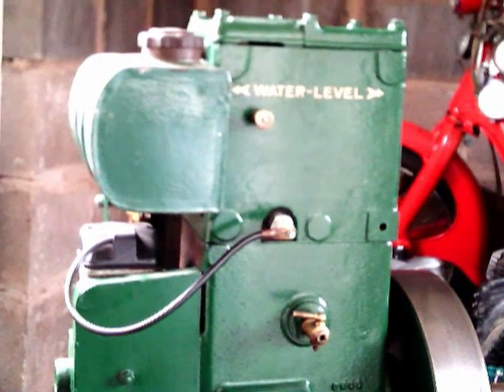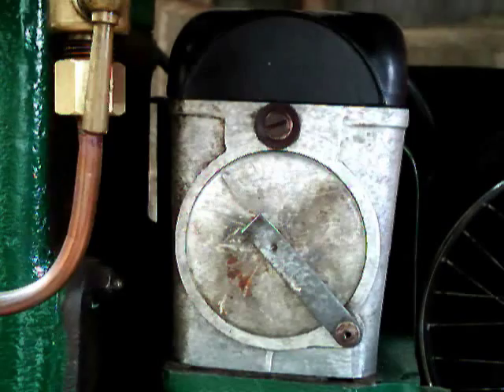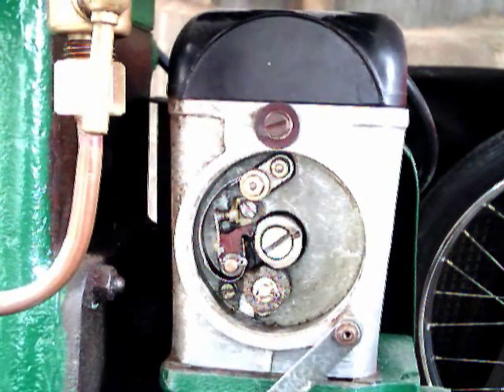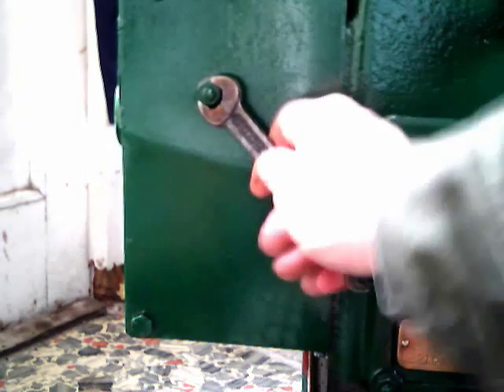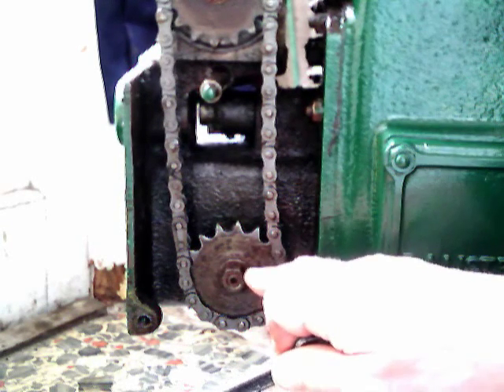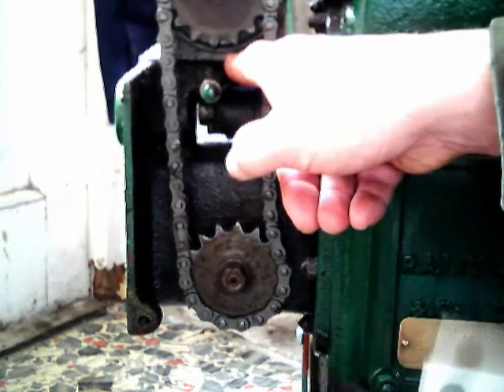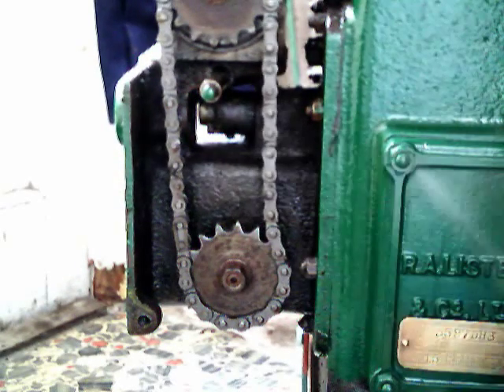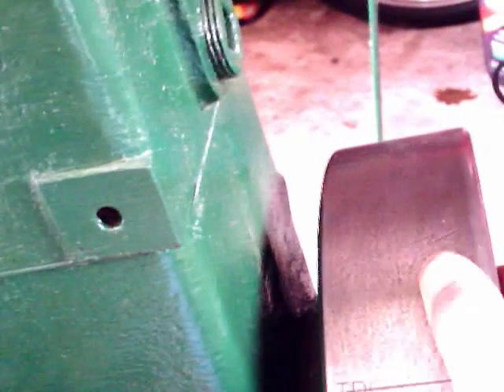Lister d type ignition timing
How to set the ignition timing on a lister d type